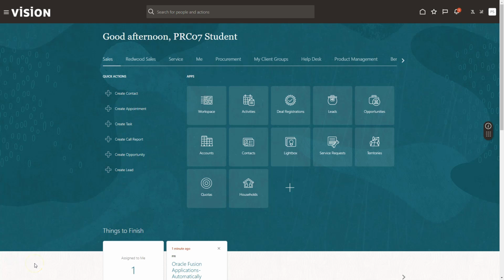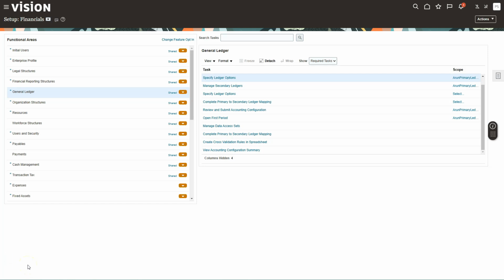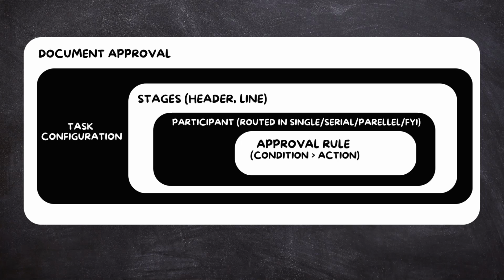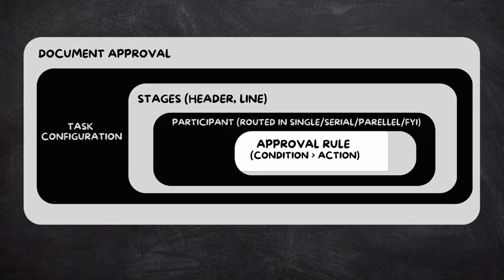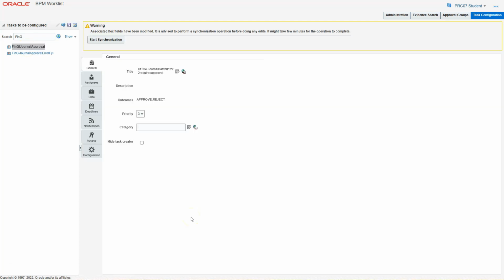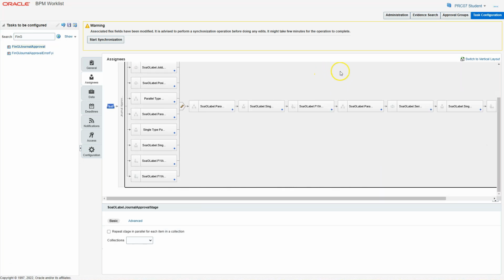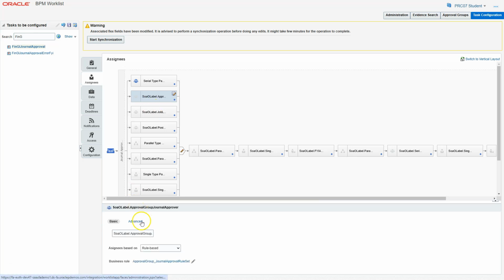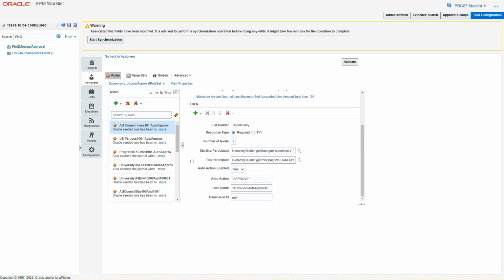Oracle Fusion Approval Workflow: A Beginner's Guide (Oracle Fusion General Ledger Tutorial By Siva)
Unlock the power of Oracle Fusion approval workflows with this hands-on tutorial! 🎯

"Master Oracle Fusion Workflow in 3 Simple Steps!"

Here’s what you’ll learn:
✅ How to enable workflow for specific Ledger
✅ Making approval at the Journal Source Level:
✅ Step-by-step walkthrough of all journal approval components

00:00 - Agenda for this episode
00:05 - Components of the Approval Workflow in Oracle Fusion
01:00 - Steps to configure Journal Approval Workflow in Oracle Fusion
01:22 - How to enable Journal Approval for a new ledger
02:25 - Making Journal Approval required for a Journal Source
03:25 - Approval Task Configuration Overview for Document (Invoice/PO/Journal) Approval in Oracle BPM
04:04 - Approval Stages Overview in Oracle BPM
04:19 - Participants in Oracle BPM (Single/Serial/Parallel/FYI)
05:00 - Approval Rules in Oracle BPM
05:40 - Configuring Approval Rules in Oracle Fusion

Here's a summary:
1. Enable General Workflow for the Ledger:
Navigate to Setup and Maintenance - Financials - General Ledger - Specify Ledger Options.
Check the box to enable journal workflow.

2. Require General Approval at the Journal Source Level:
Navigate to Manage Journal Sources.
Ensure the "Require Approval" box is checked for the desired journal source (e.g., "Manual").

3. Understand Approval Workflow Components:
Tasks: Represent the overall approval process (e.g., "Fin GL Journal Approval Task").
Stages: Group approval rules (e.g., "Header," "Line").
Participants: Individuals or roles involved in approval (Single, Serial, Parallel, FYI).
Rules: Determine who approves based on conditions (e.g., amount, ledger, etc.).

4. Review Out-of-the-Box Journal Approval Rules:
Navigate to Manage Journal Approval Rules.
Examine the configured stages, participants, and rules within the "Fin GL Journal Approval Task."
Understand how participants are determined based on rule conditions (e.g., supervisory hierarchy).

2. How to create Oracle Account and get access to OIC free course from Oracle Experts